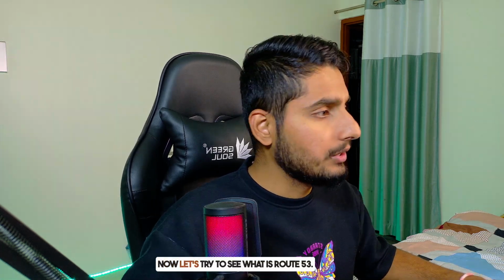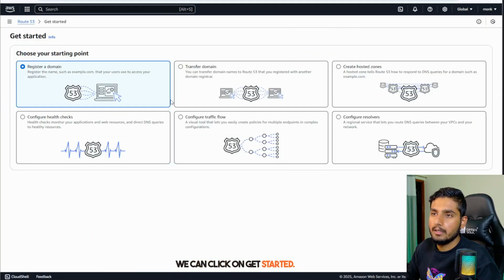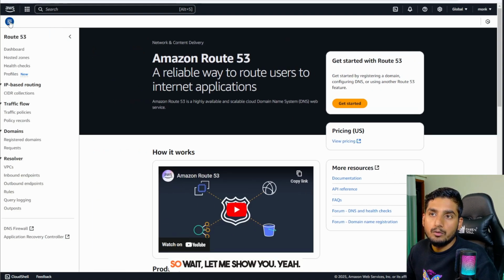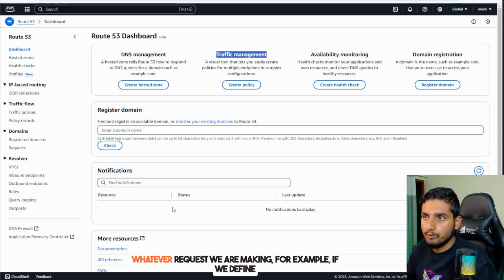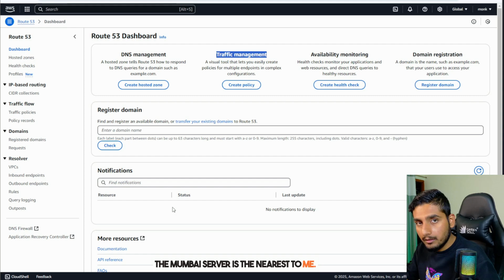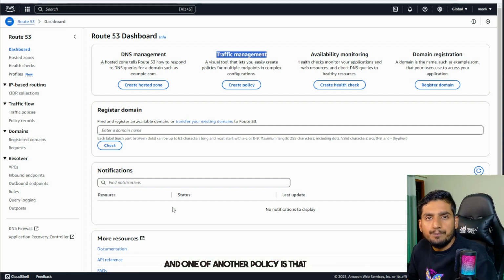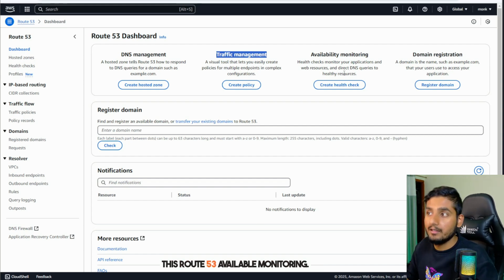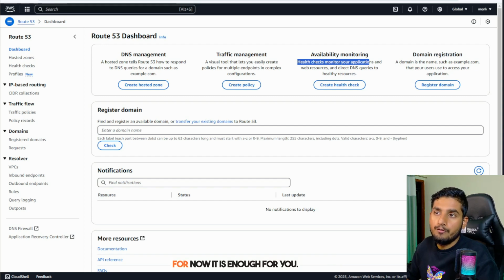25. What is Route 53 in AWS | AWS SERIES | monkweb